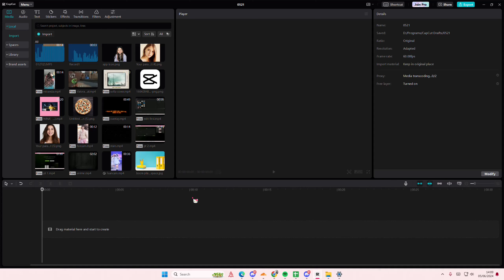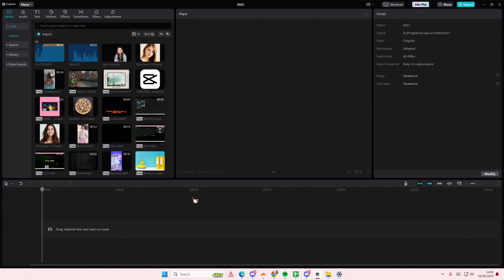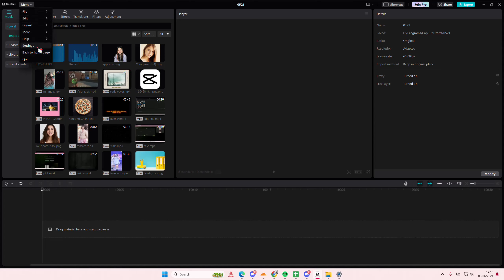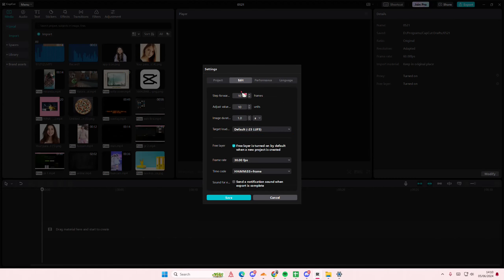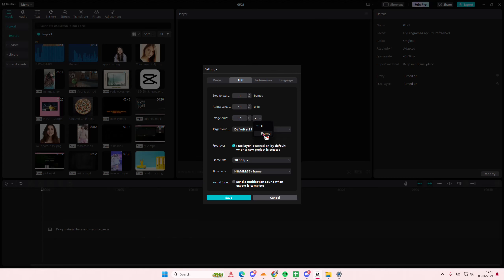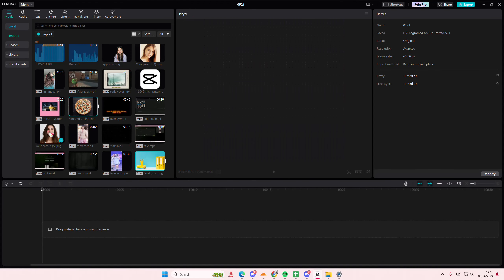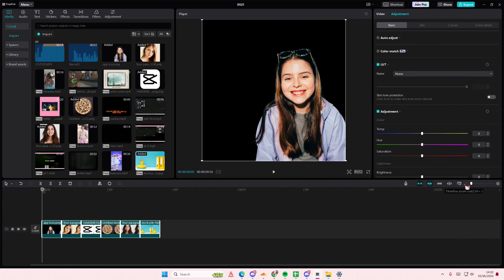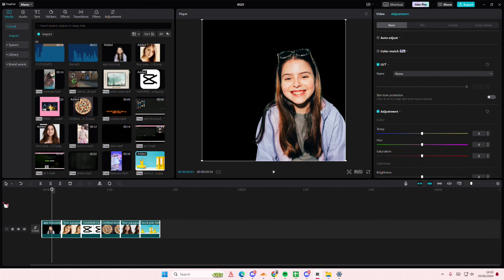⭐ QUICK FIX: Create Fast Pace Photo Animation On CapCut PC! How To Set Same Duration For All Photos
Learn how you can set the same duration for all your photos in CapCut PC by watching this video.